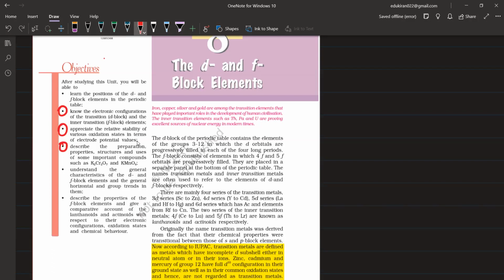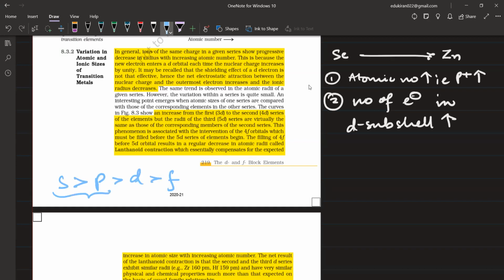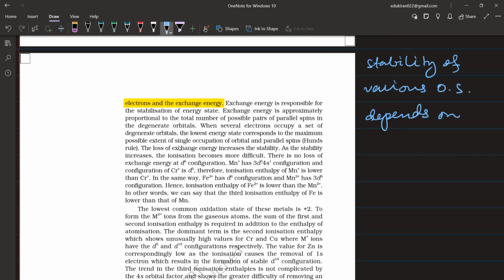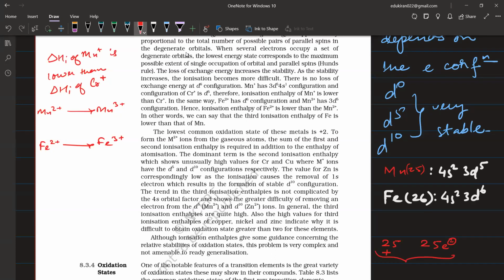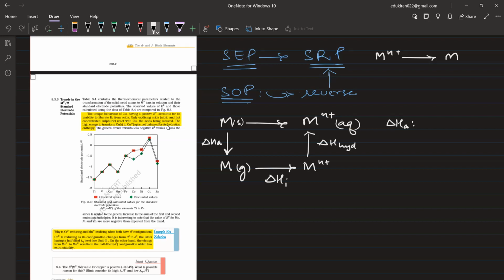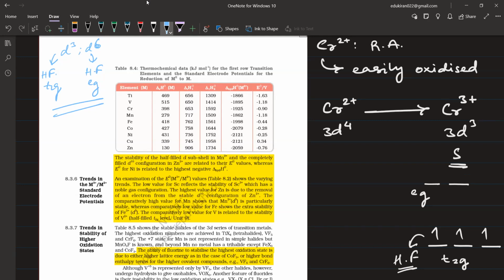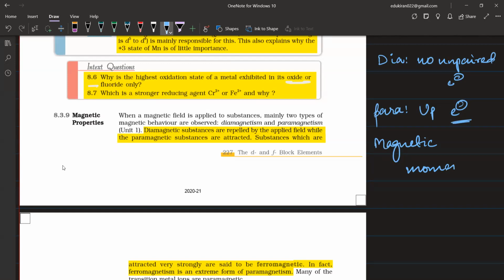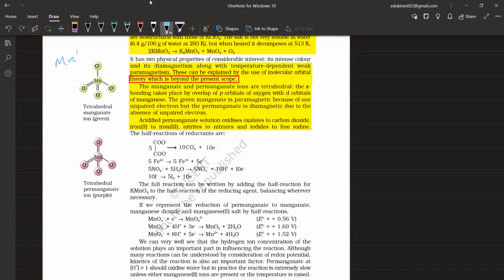Learnivio | D- and F-block Elements | Lect 1 | 12th MEC | 04-12-2022